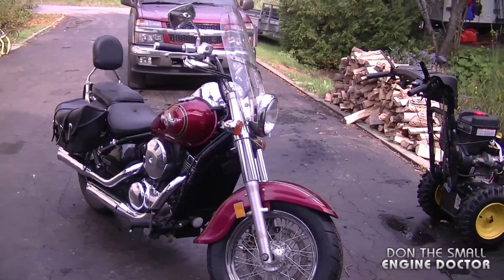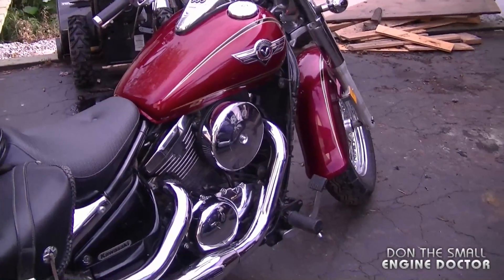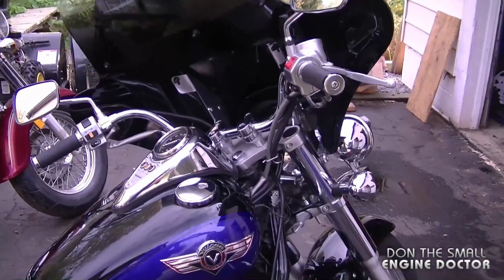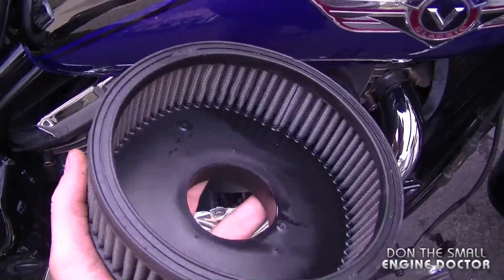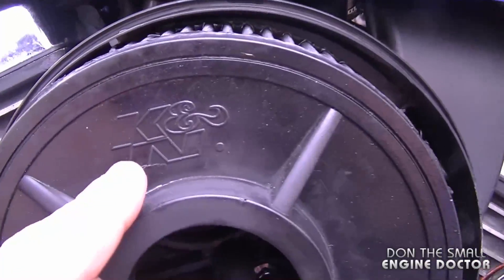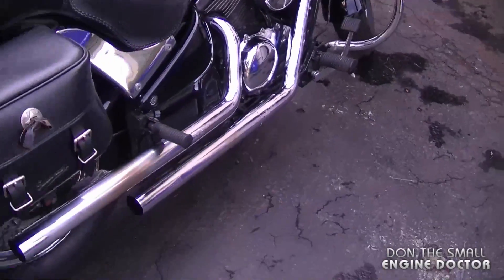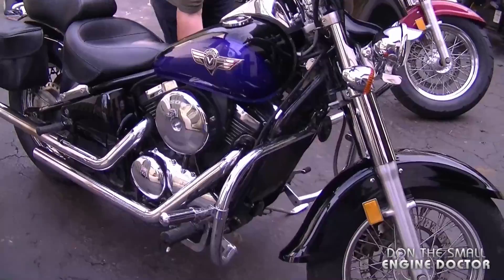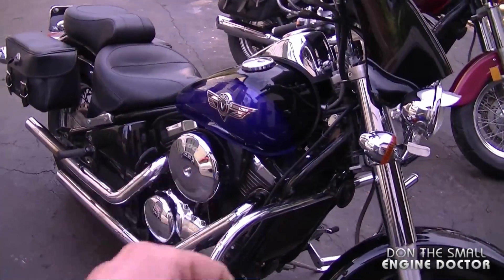Kawasaki Vulcan 800 Stock Exhaust VS Vance & Hines Pipes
Red bike is completely stock.

Black bike has been re-jetted. I t also has a high-flo K&N air filter and the Vance & Hines exhaust pipes.